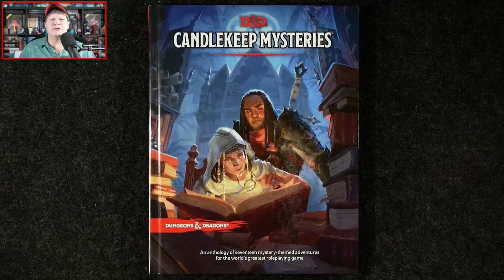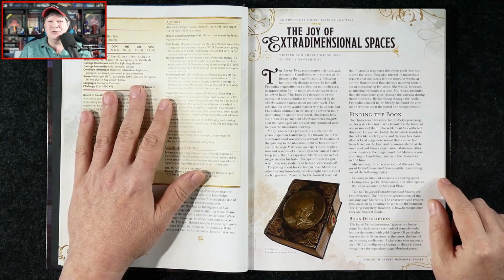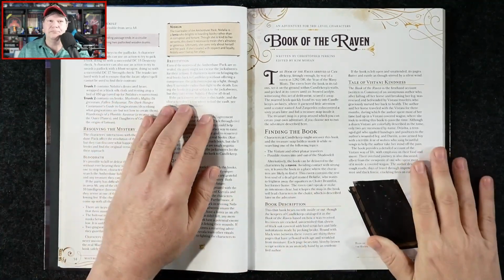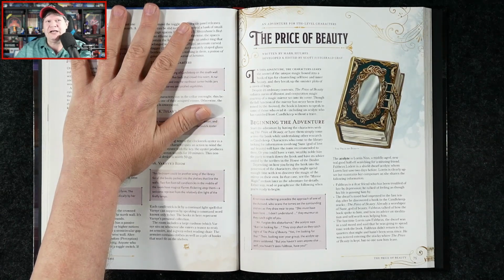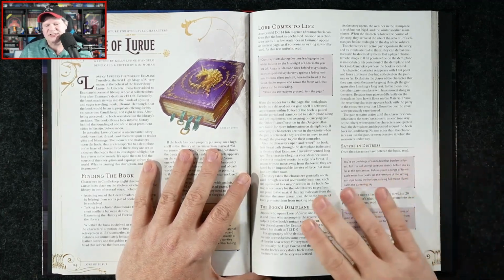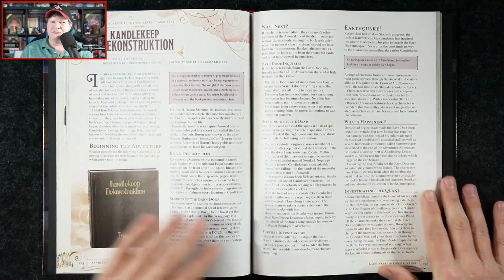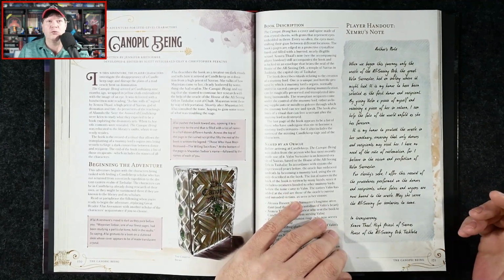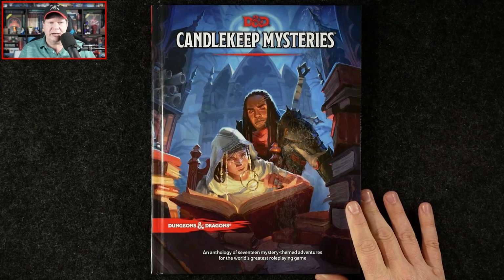Dungeons & Dragons Candlekeep Mysteries Review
Jeff shares his review of the latest Dungeons & Dragons adventure anthology from Wizards of the Coast, Candlekeep Mysteries. The hardcover clocks in at 224 pages and carries an MSRP of $49.95. Are these seventeen investigative adventures perfect for players and Dungeon Masters of all stripes? Or are there only two mysteries here... Why did Wizard of the Coast produce this book and why in the world would you buy it? You'll find out!

Plus, learn how you can win Jeff's copy of the alternate art edition of the book!

0:00 Introduction
04:17 Running the adventures and Candlekeep itself
06:15 The Joy of Extradimensional Spaces
09:25 Mazgroth's Might Digressions
10:35 Book of the Raven
12:39 A Deep and Creeping Darkness
15:00 Shemshine's Bedtime Rhyme
15:50 The Price of Beauty
16:40 Book of Cylinders
18:15 Sarah of Yellowcrest Manor
20:15 Lore of Laurue
23:52 Kandlekeep Dekonstruktion
25:42 Zikran's Zephyrean Tome
26:42 The Curious Tale of Wisteria Vale
27:29 The Book of Inner Alchemy
28:41 The Canopic Being
30:20 The Scrivener's Tale
31:38 Alkazaar's Appendix
32:19 Xanthoria
34:56 Final thoughts and review score